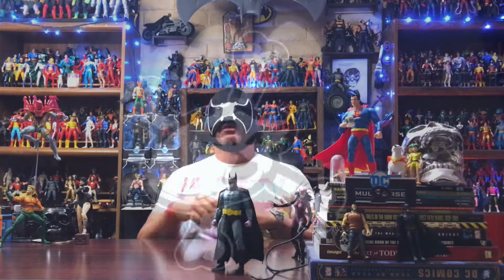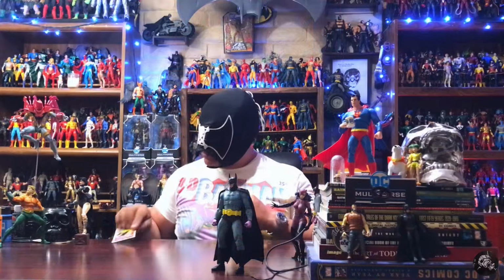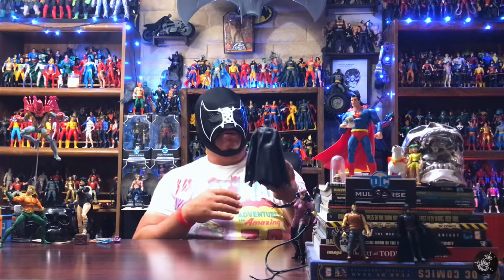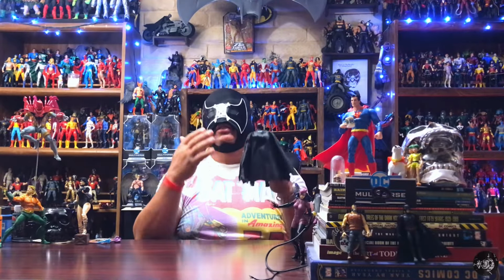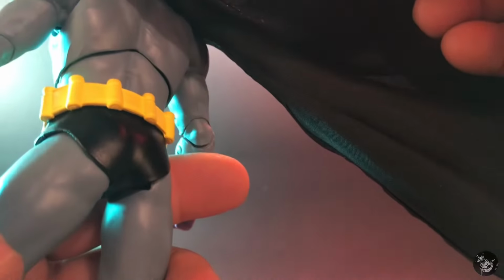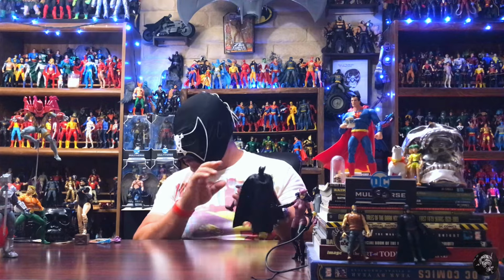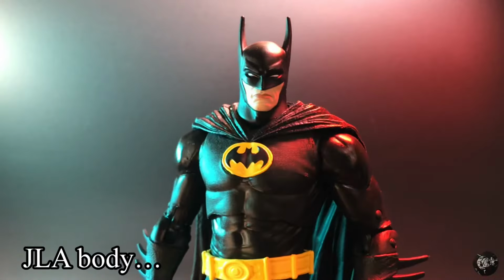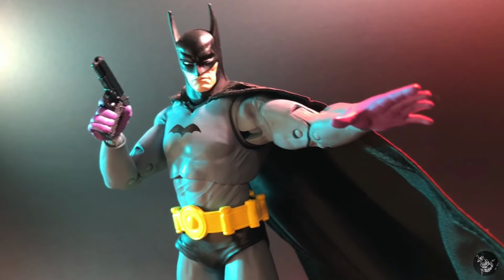DC Multiverse Collection: First Appearance Batman